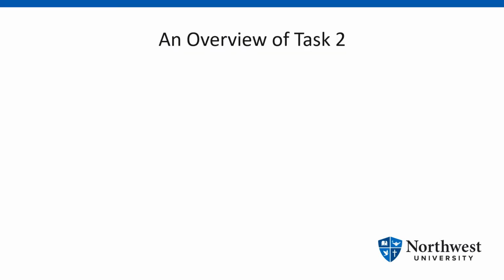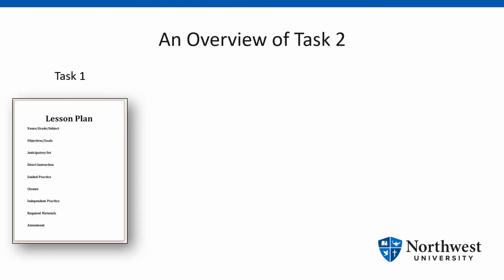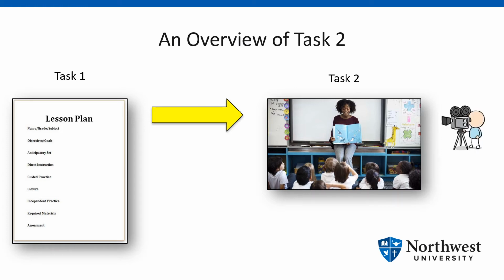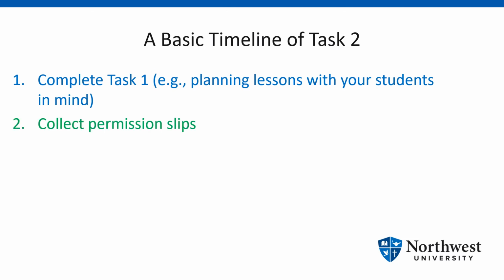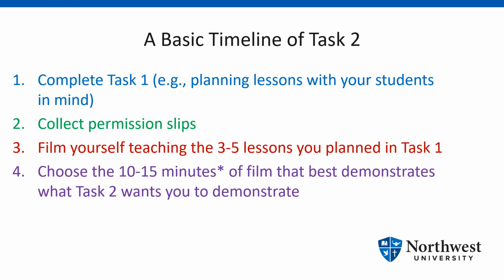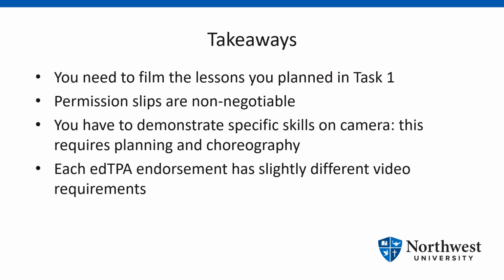Video 9: Mastering the edTPA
Task 2: Overview